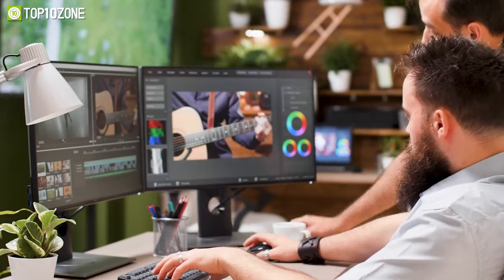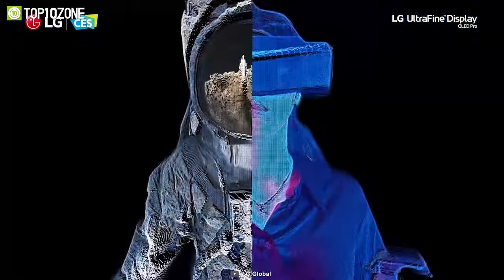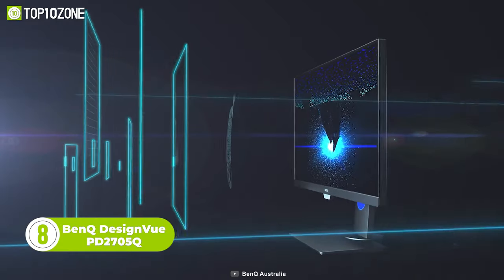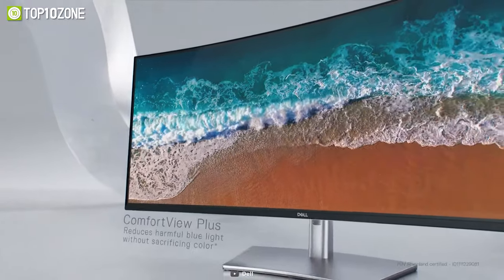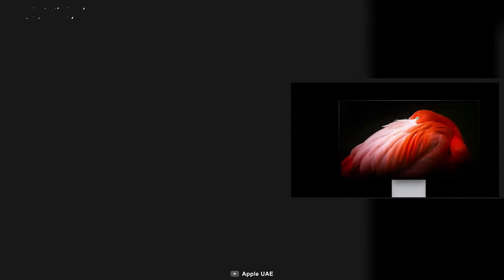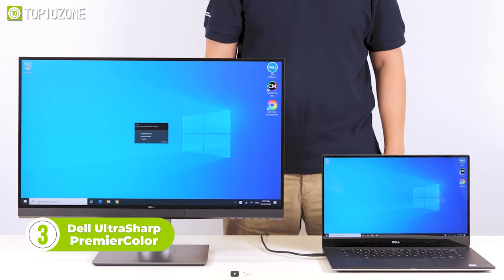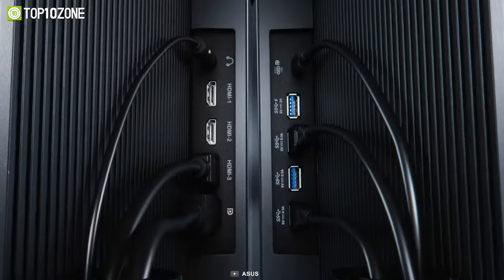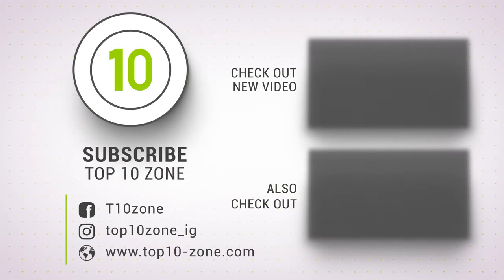Top 10 Best Monitor for Graphic Designers & Content Creators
These are the best monitors for graphic designers and content creators. They have been carefully selected based on their display quality, color accuracy, and overall performance.

00:00 - Introduction

01:14 - 10. LG UltraFine OLED Pro

02:06 - 9. Eizo ColorEdge CS2740

02:52 - 8. BenQ DesignVue PD2705Q

03:41 - 7. Dell UltraSharp U4021QW

04:30 - 6. LG UHD 27UP850

05:26 - 5. Apple Pro Display XDR

06:18 - 4. BenQ DesignVue PD2725U

07:11 - 3. Dell UltraSharp PremierColor

08:08 - 2. Asus ProArt PA32DC

09:04 - 1. LG UltraWide 49WQ95C